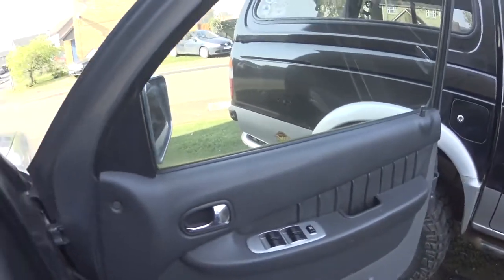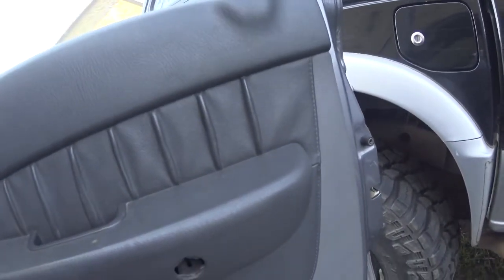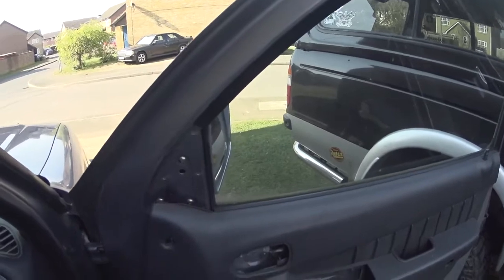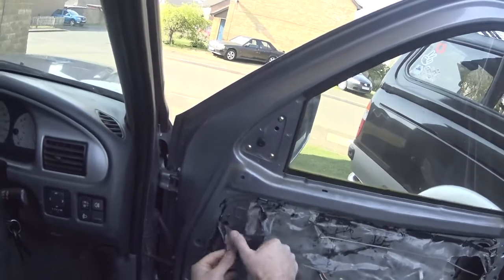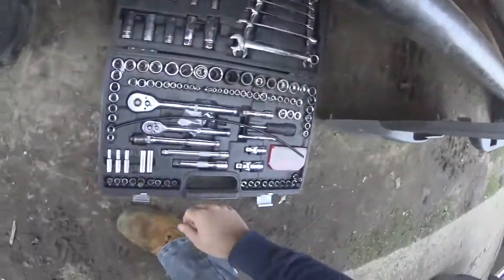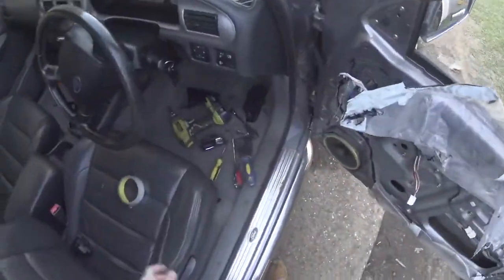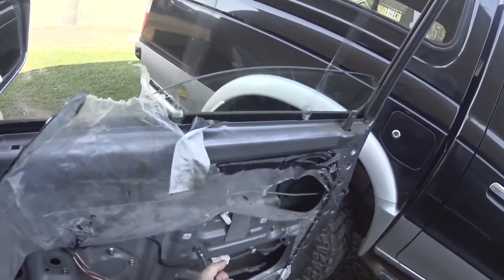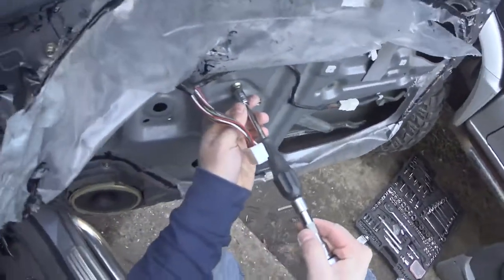ranger mk1-2 window reg removal part 1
removing the window mech out of a 2006 for a demonstration, upon removal we find a gash duct tape job and a stripped bolt